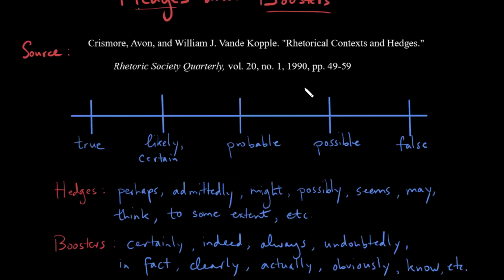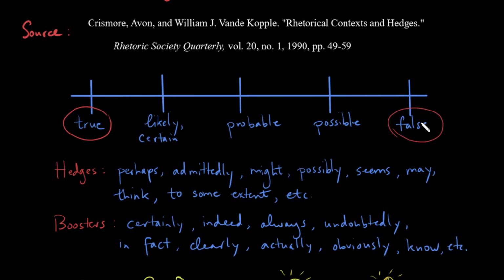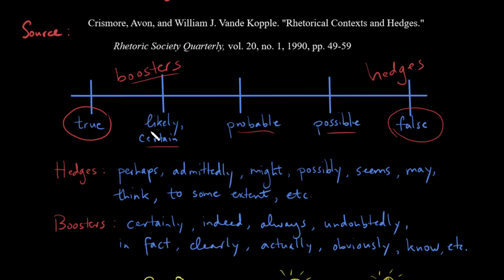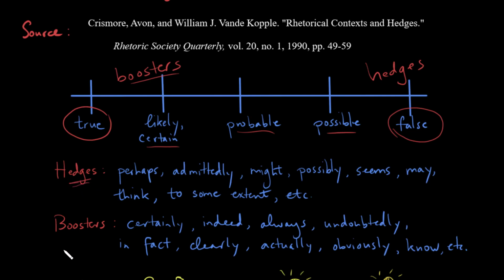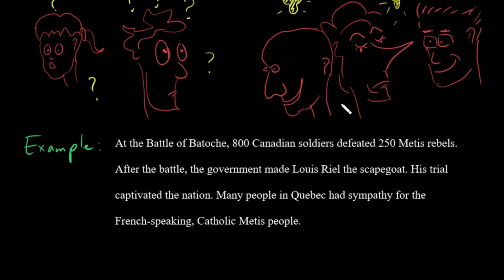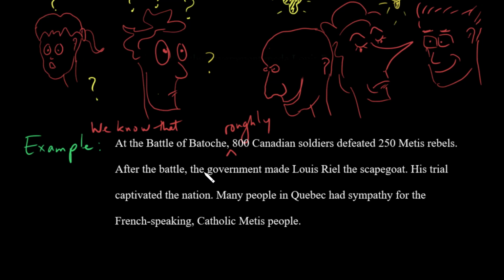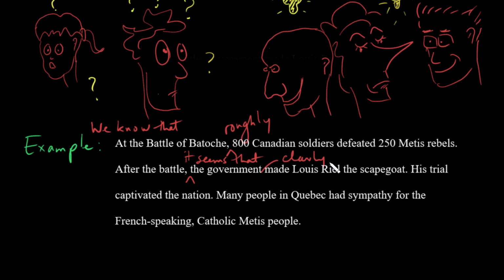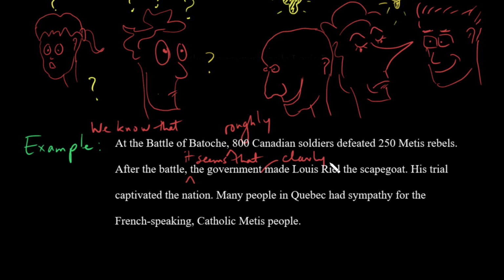Hedges and Boosters | Rhetoric | The Nature of Writing